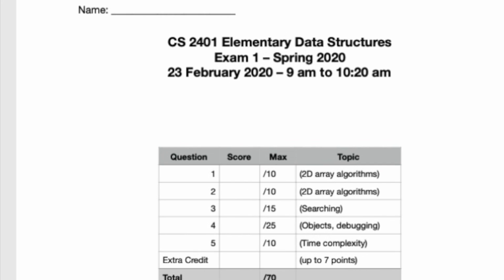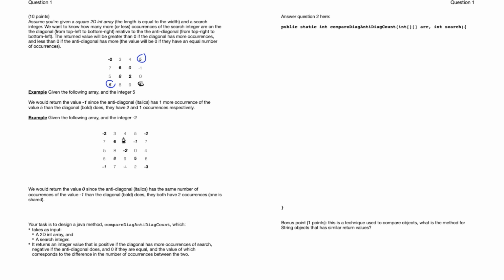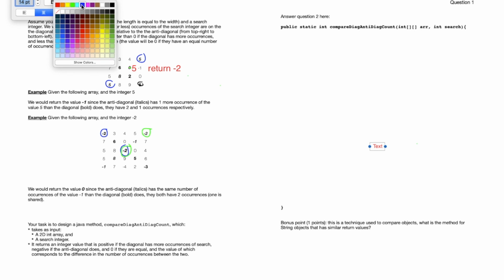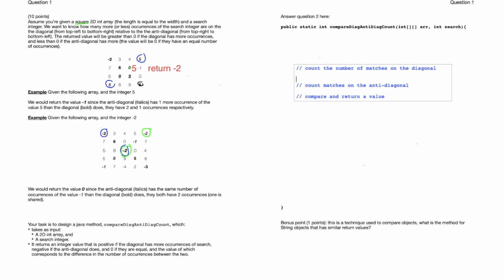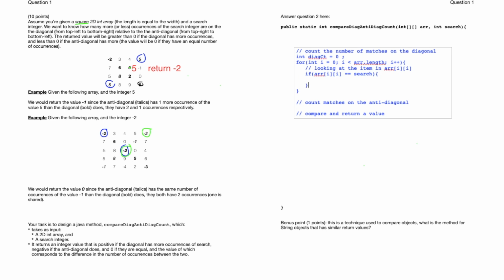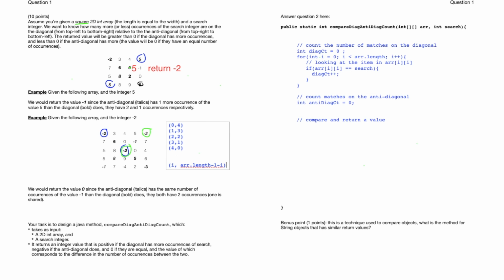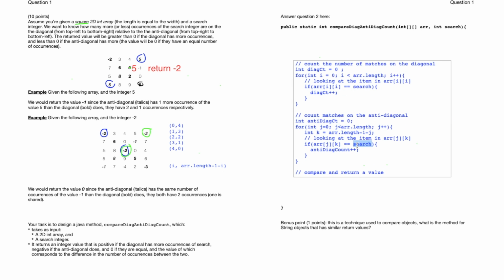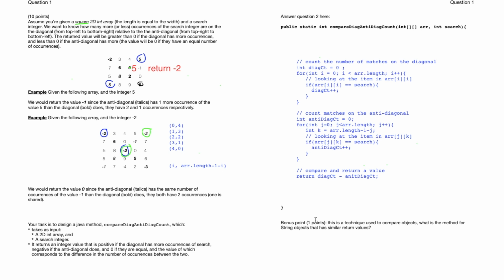Midterm Exam 1, Question 1 (and Intro)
This video is about S20, Midterm1, Question1